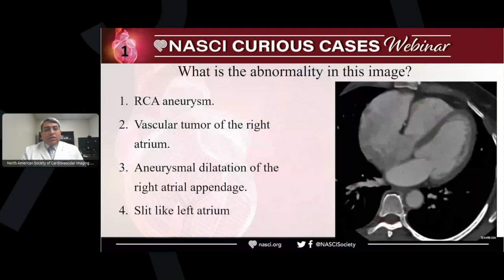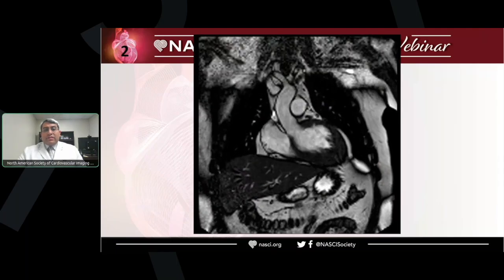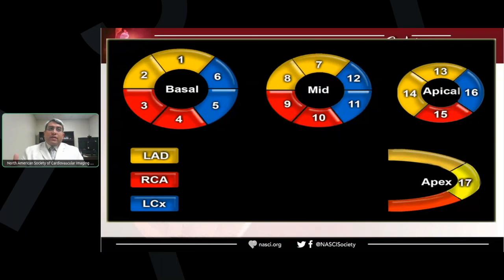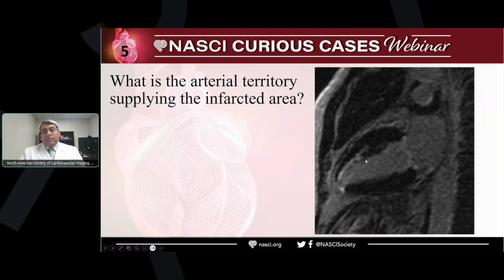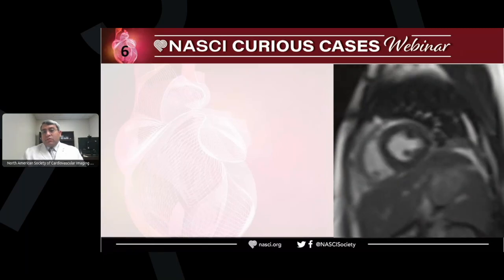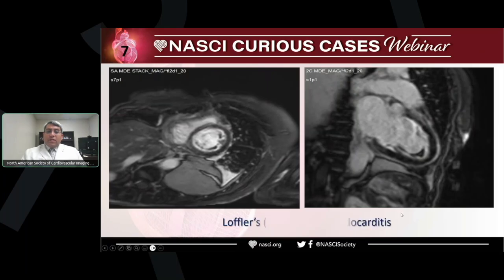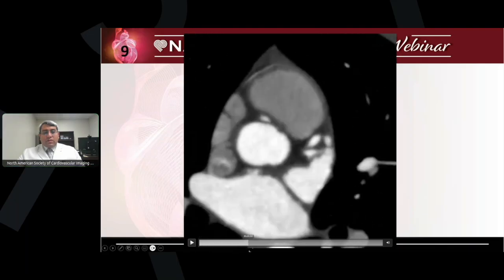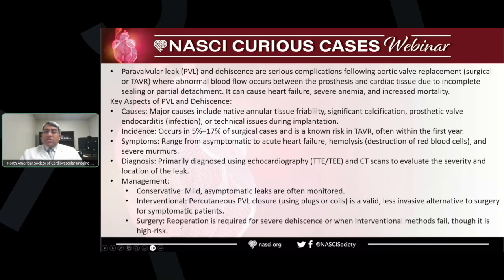NASCI Curious Cases Webinar - March 2026